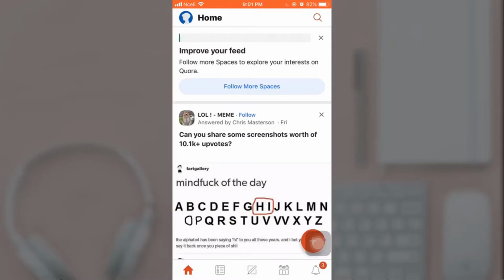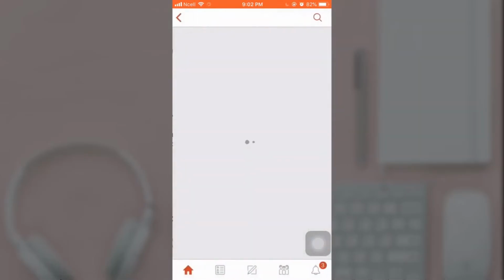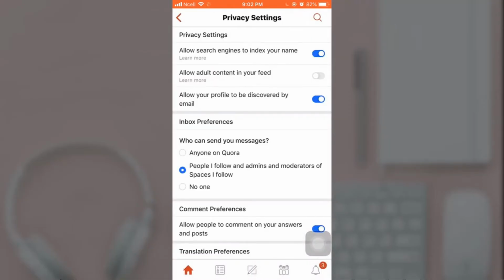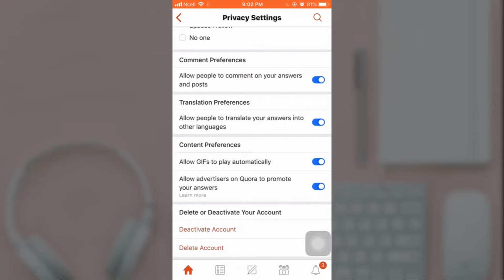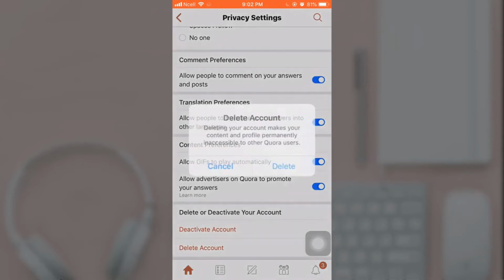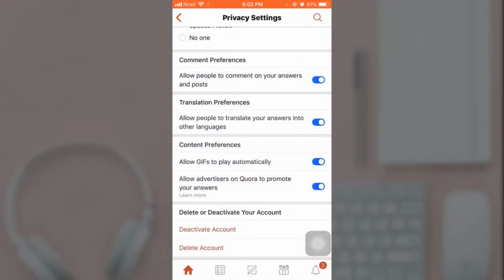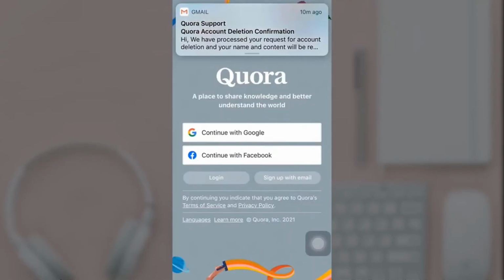Delete Quora Account: How To Close Quora Account Permanently 2022?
Delete Quora Account Permanently On Mobile App:

This video depicts step by step procedure for deleting your Quora account permanently from your mobile device.
First of all, open up your Quora app on your phone. On the top left you'll see your profile icon. Tap on it at the bottom of your screen and you'll see the option of settings. Tap on Settings. Now go to Privacy. Scroll down and at the bottom of the page you'll see the option to Delete Account. Tap on it. A pop-up message will appear on your screen asking if you're sure you want to delete the account. Tap on Delete.

This way you can easily delete your quora account.

0:06 How To Delete Quora Account Tutorial
0:50 Outro